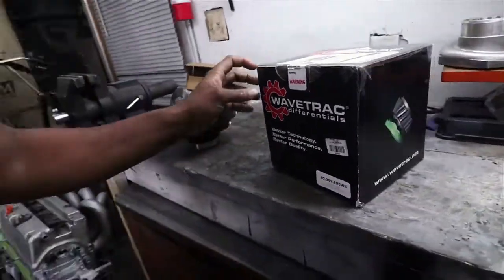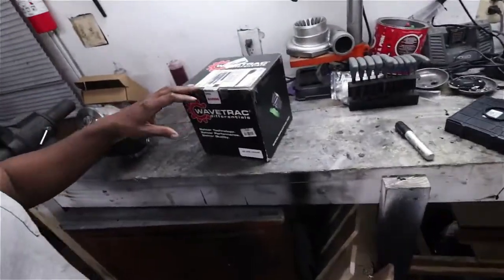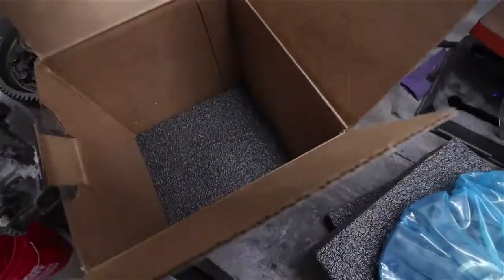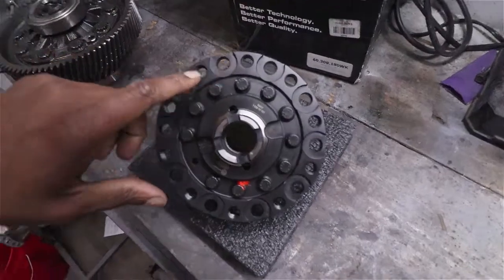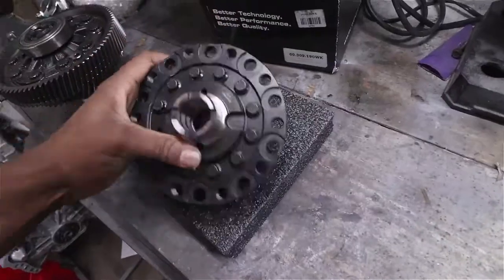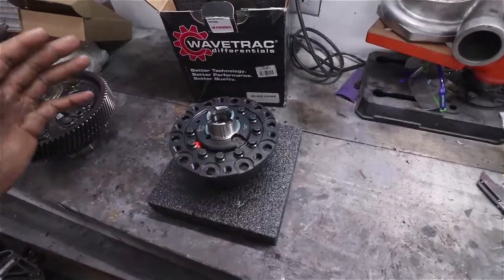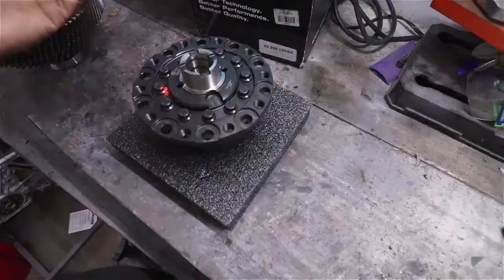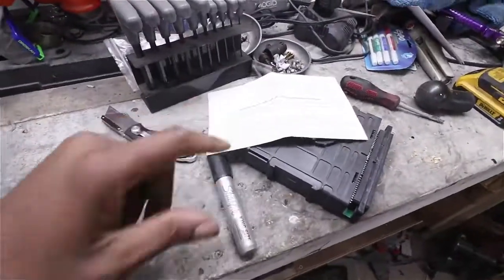Wavetrac K series LSD Unboxing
Instagram.com/rvajay_r1

Follow Trey
Instagram.com/3_turner

Follow my tuner:
AP Tuned on Facebook